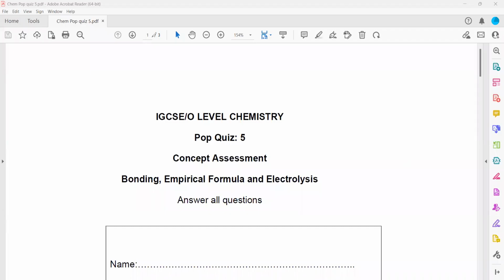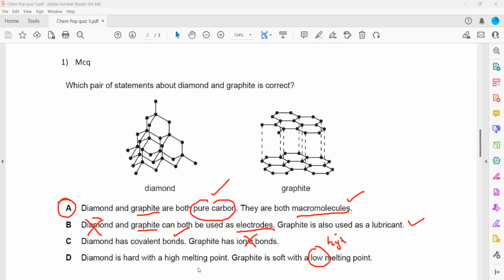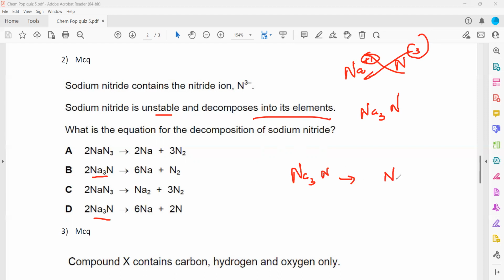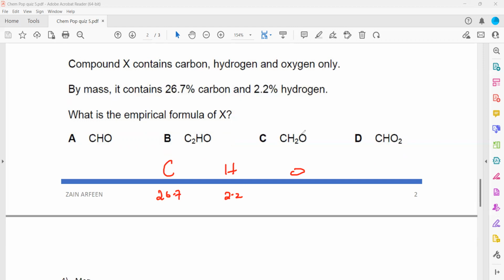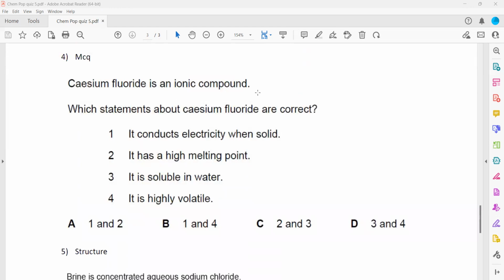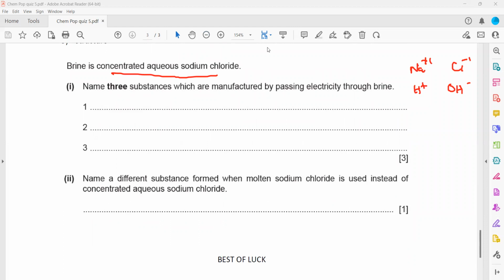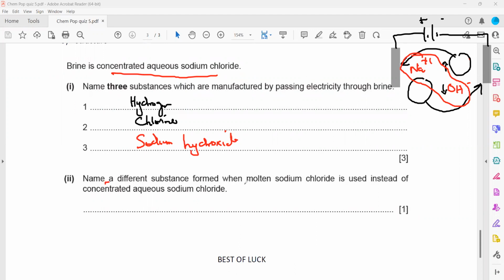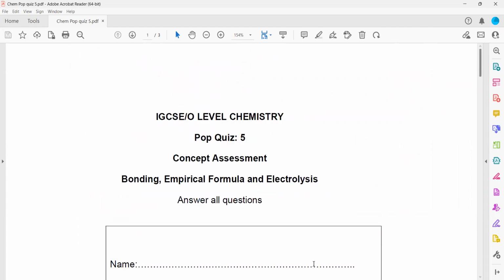Chemistry Pop Quiz 5